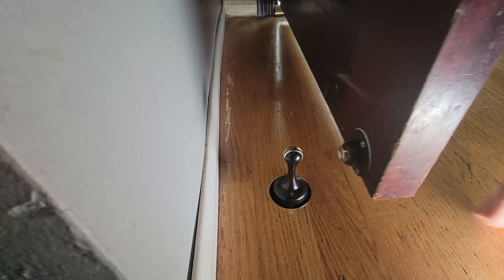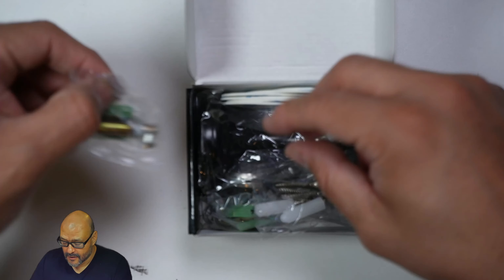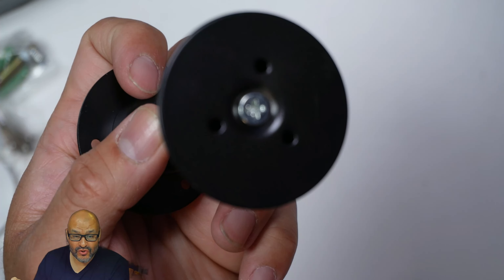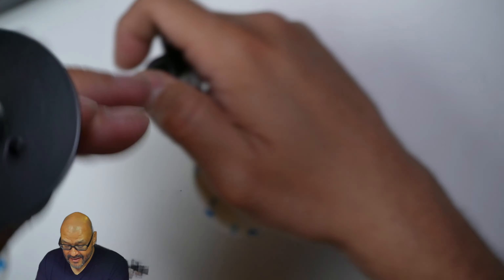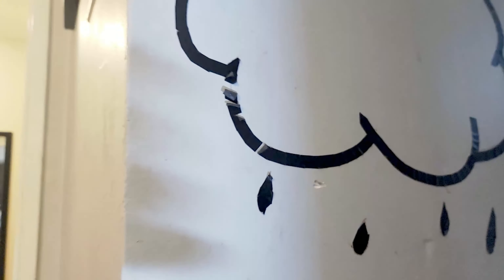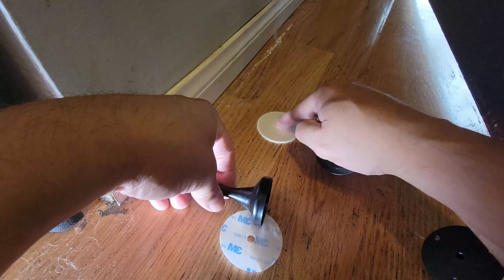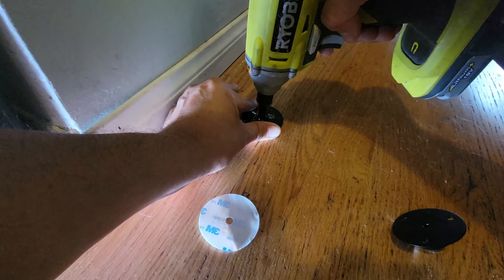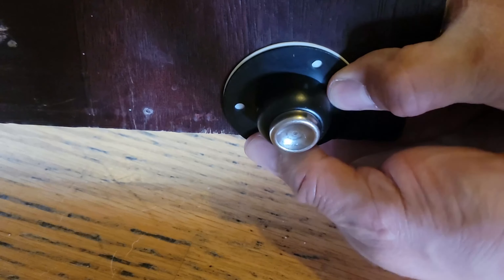Magnetic Door Stop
Magnetic Door Stop, Door Stopper for Bottom of Door Heavy, 2 Pack Magnetic Door Catch Wall Protector, Stainless Steel 3M Adhesive Tape, Screws for Stronger Mount, Hold Keep Door Open